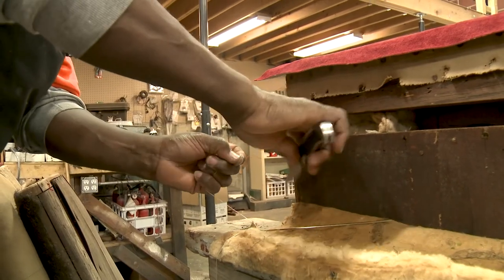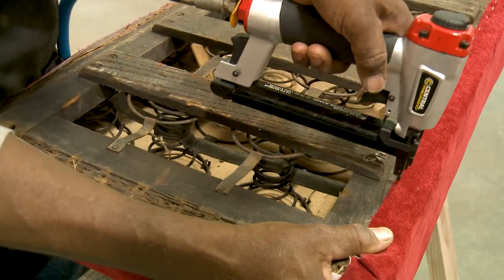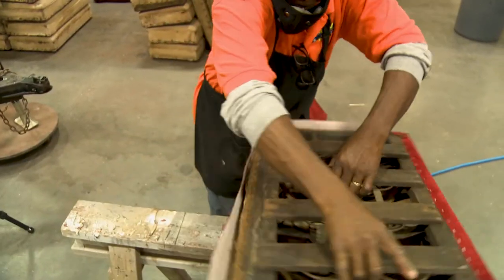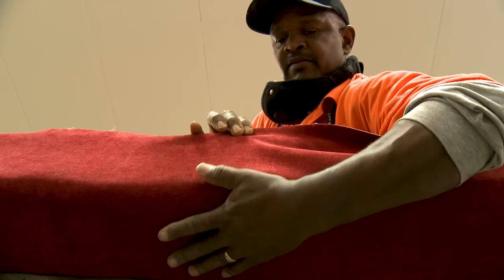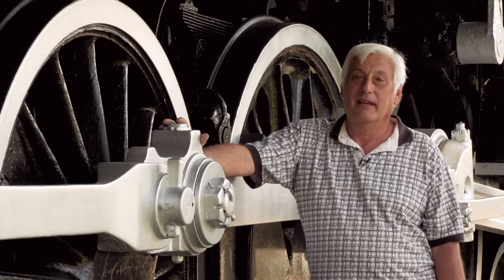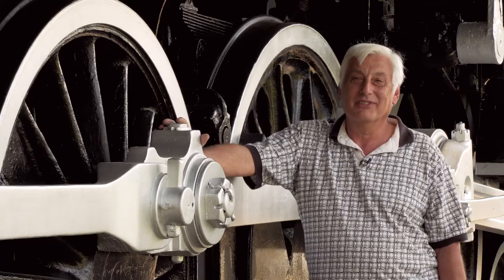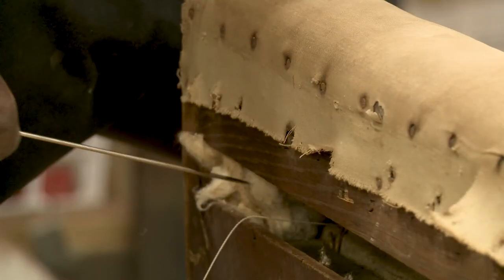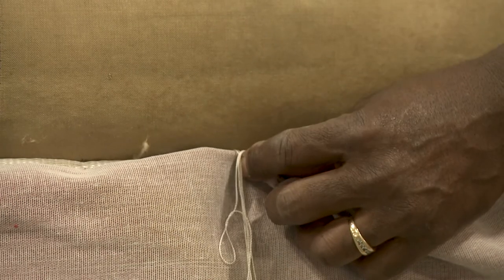Frisco 1501 Documentary Highlight Reel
Selected highlights of the summer 2020 documentary about the restoration of Rolla, Missouri's Frisco 1501 steam engine and passenger car.